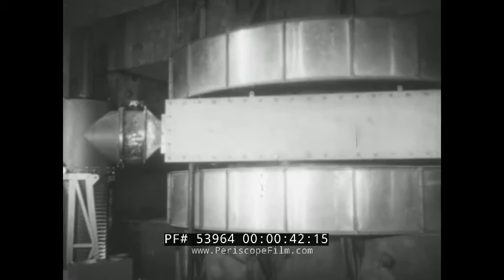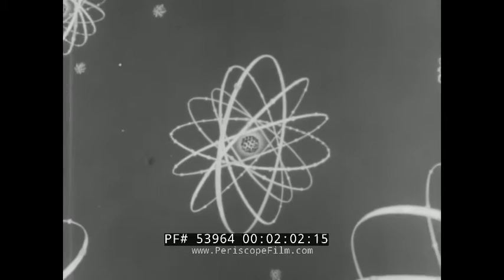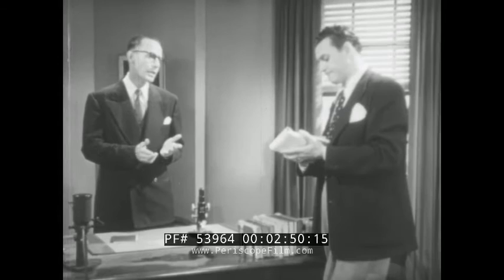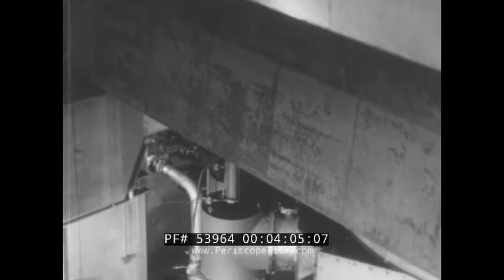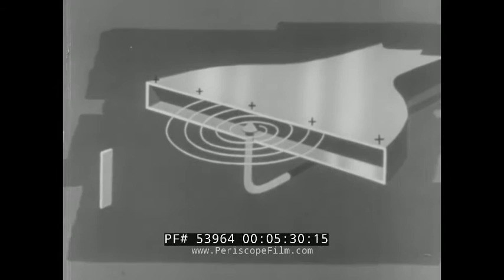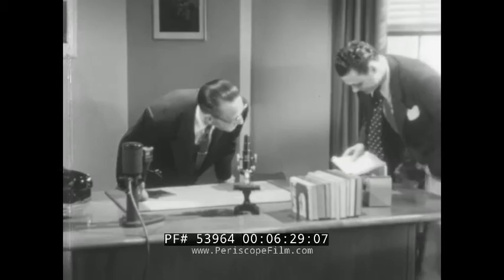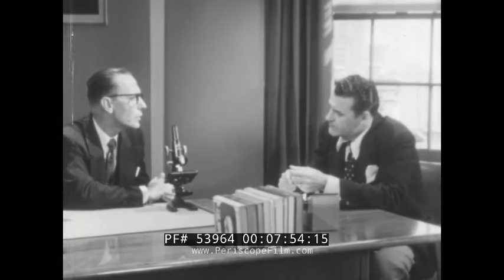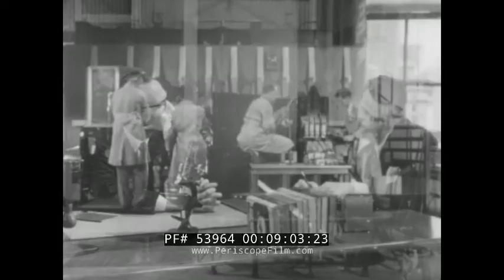" ATOM SMASHERS " 1952 EDUCATIONAL FILM CYCLOTRON & BETATRON UNIVERSITY OF CHICAGO 53964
"Atom Smashers" is a 1952 educational film about particle accelerators or ‘atom smashers’, their uses, and how they function. It is produced by the Encyclopaedia Britannica Films in collaboration with the Division of the Physical Sciences and the Institute of Nuclear Studies at the University of Chicago. The film explains the different types of “atom smashers” and differences in how they operate – the viewer learns about the cyclotron, the betatron, and the linear accelerator. The function of the different types of particle accelerators is partially told through the narrative of a journalist, Frank Stevens, interviewing Professor Porter who works at a university that is experimenting with particle accelerators.

00:10 Encyclopaedia Britannica Films Logo 00:14 Movie title: ‘Atom Smashers’ 00:20 Production credits 00:40 Man working next to a cyclotron 00:55 View of a cyclotron, a type of particle accelerator 1:05 Frank Stevens, a writer, interviewing Professor Porter (a university professor) and taking notes 2:02 Diagram of an atom 2:07 Closeup of the central part of an atom, the nucleus 2:18 Frank Stevens standing next to Professor Porter with his writing pad out 3:01 Professor Porter standing in front of a poster of the periodic table of the elements 3:20 View of a cyclotron within the laboratory 3:26 Model of a cyclotron with individual parts labelled by signs 3:35 Model of the cyclotron with a pencil pointing out the labelled parts: upper magnet coil, steel vacuum tank and diffusion vacuum pumps, oscillator 4:05 View of huge concrete blocks around the cyclotron 4:20 Diagram of a metal tank situated between two magnets, illustrating how the tank works within the cyclotron 4:25 Illustration showing how hydrogen gas flows into the tank is transformed into protons  4:48 An illustration of the spiral path of the ions and how it ‘strikes’ its target and creates nuclear fragments or isotope 5:20 An illustration which ‘reviews’ how the cyclotron operates 5:38 An illustration of the operation of the ion spiral path and how when the target is a photographic plate, a photographic image is created 5:58 A physicist placing a photographic plate onto the vacuum chamber of the cyclotron 6:10 A physicist standing behind a protective door in the control room 6:18 A man in the control room adjusting buttons 6:32 Professor Porter and Frank Stevens sitting at his desk again while Stevens takes notes 7:14 Porter taking out a microscope, placing a photographic plate below and adjusting its focus for for Stevens to view it 7:30 The view from the microscope of the photographic plate showing the tracks of the proton 8:00 Porter pointing to a small cloud chamber on this desk 8:05 View of a sign reading ‘Particle Physics Cloud Chamber Laboratory’ 8:08 The drum like compartment of a cloud chamber 8:37 Two scientists observing photographs taken in the cloud chamber 8:41 An illuminated picture of a nuclear explosion 9:08 Workers operating on different particle accelerators 9:21 View of a cyclotron 9:26 Worker adjusting a dial at the base of a betatron 9:31 View of a linear accelerator 9:41 Model of a linear accelerator illustrating how the moving belt within it functions 9:52 Drawing of a horizontal model of a linear accelerator showing how the charges move within the linear accelerator and are converted into ions.